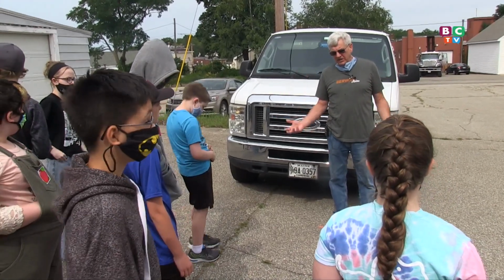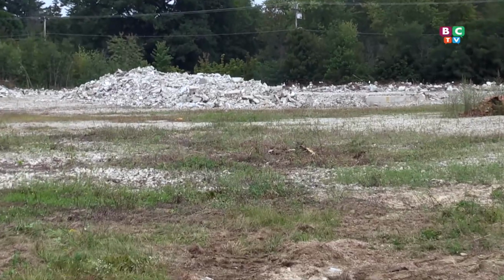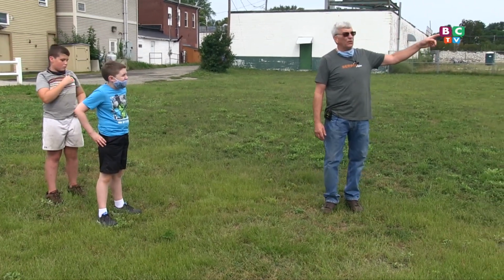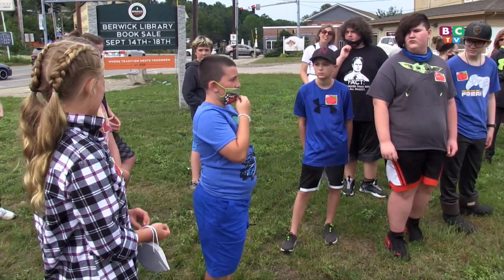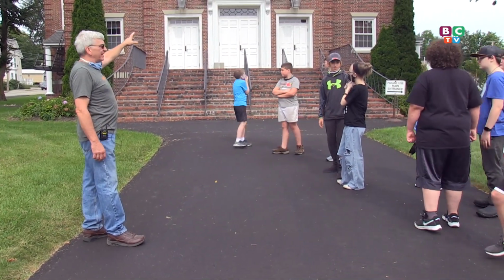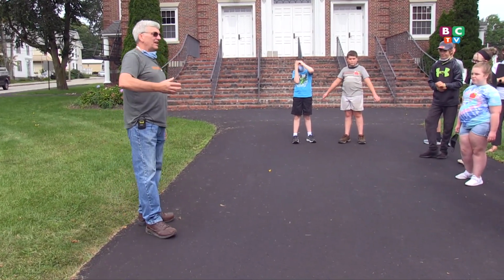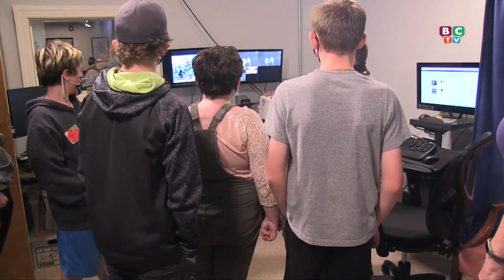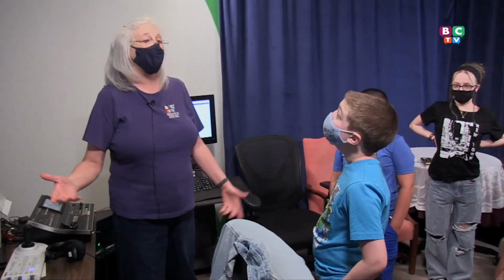Noble Virtual Middle School Tour of Berwick & BCTV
Noble Virtual MS students started the year in Berwick with a tour of our downtown and a historical talk by Board Chair, Tom Wright.  They then came to visit BCTV to learn about public access and how they might submit videos to BCTV for airing on channel 22.